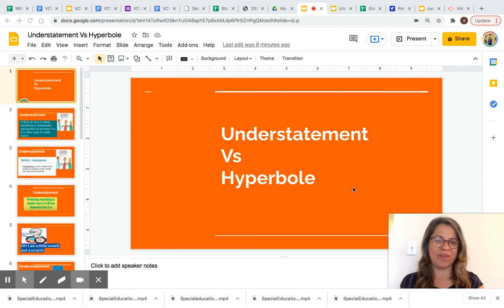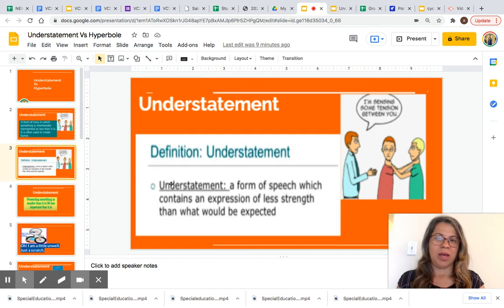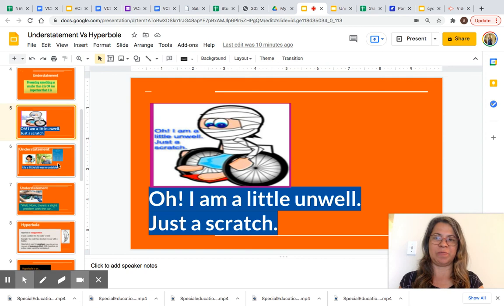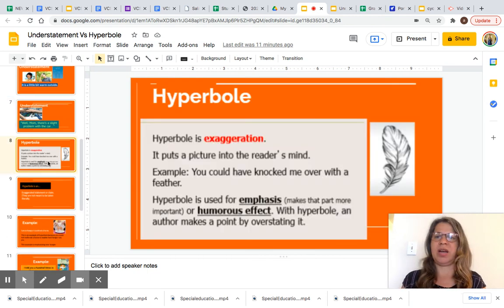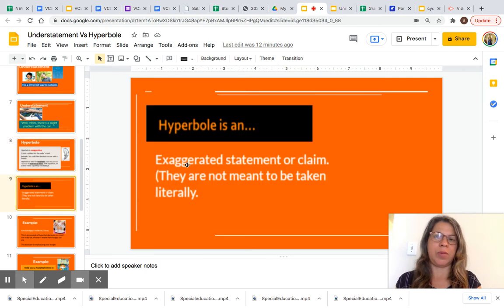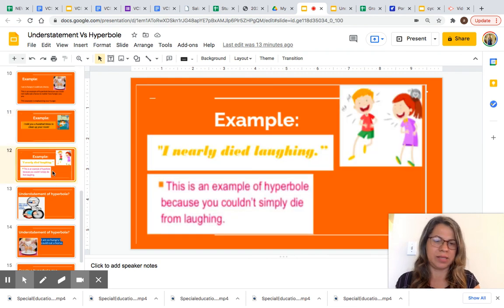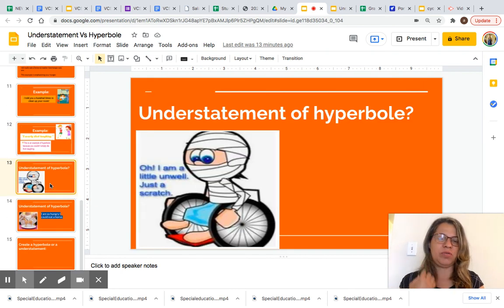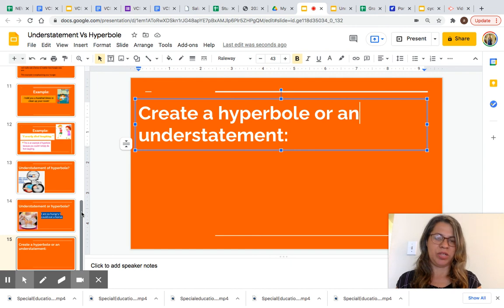SpecialEducation_Alternate_UnderstatementvsHyperbole_ELA_68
SpecialEducation_Alternate_UnderstatementvsHyperbole_ELA_6-8